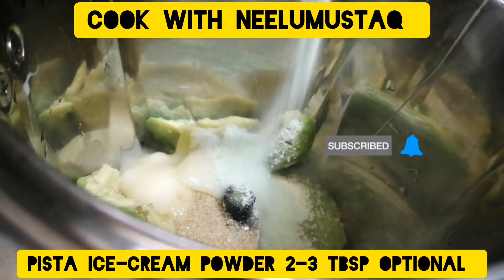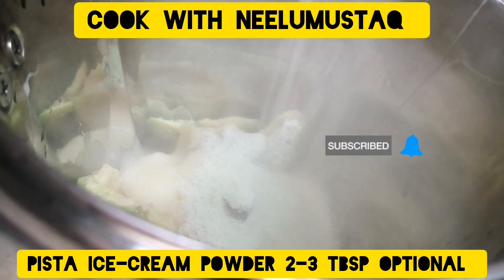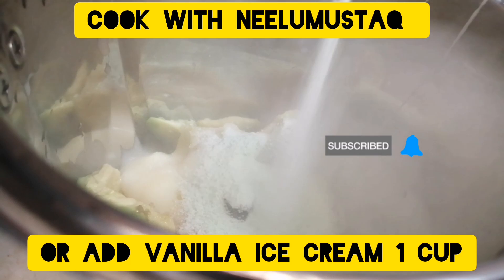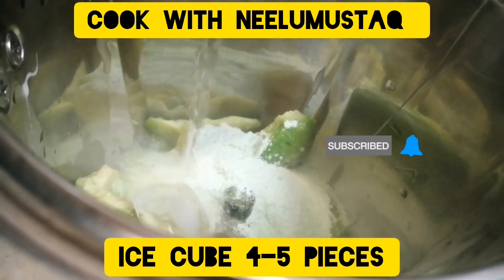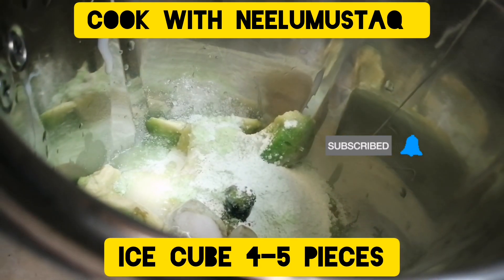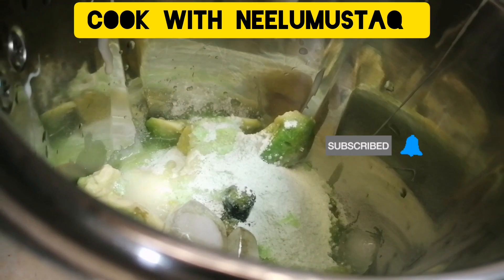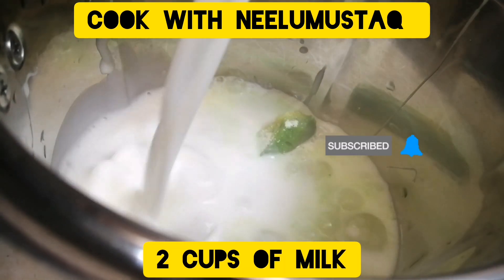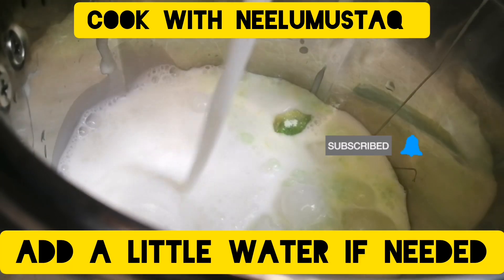Healthy Avacado milkshake recipe @cookwithneelumustaq2686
Healthy Avacado milkshake recipe for starter ‎@cookwithneelumustaq2686

Ingredients
Avacado 2
Brown sugar 3-4tbsp
Condense milk 2 tsp
Pista ice cream powder 3-4tbsp optional
Or vanilla ice cream 1cup
Milk 2 cups
Ice cube 4-5 pieces
Elachi powder 1 tsp

Blend it well and serve cold.

Try this recipe soon. The taste was awesome. Give it to kids, evening drinks, parties, we'll come drink starters, etc.